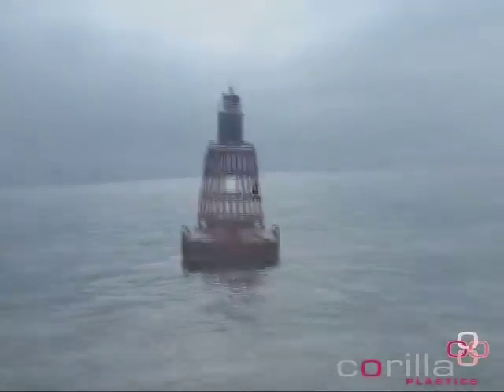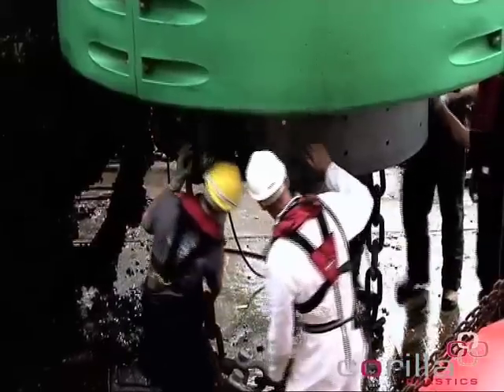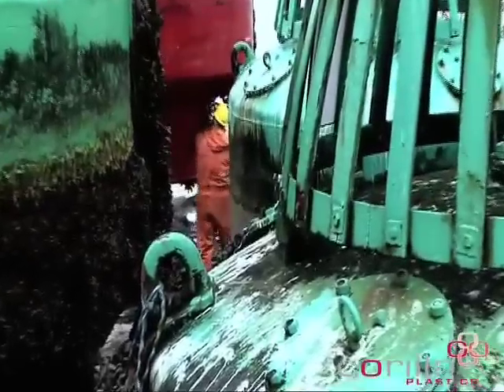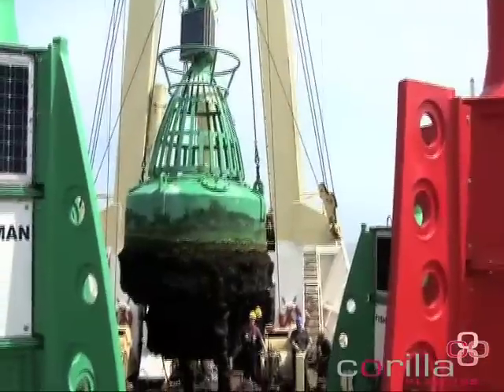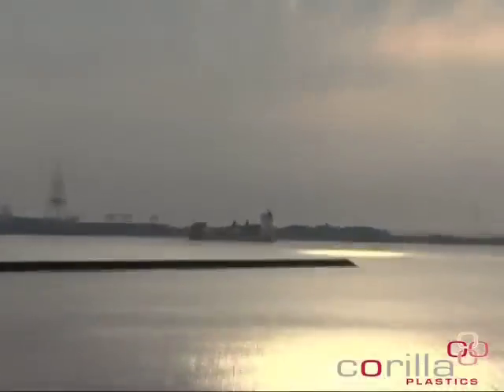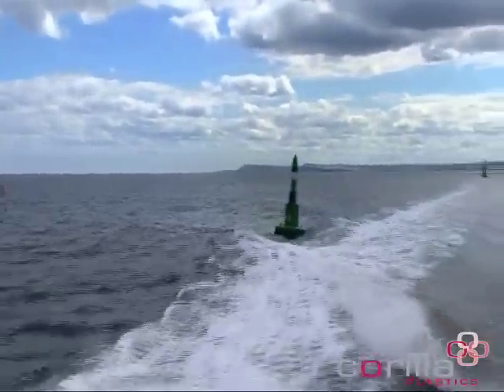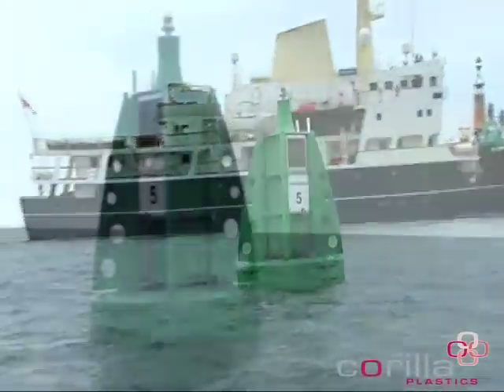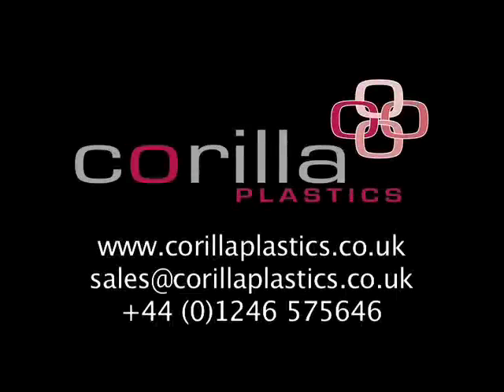Corilla Plastics Marine Buoys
Around the coast of Britain, ageing metal navigation buoys are being replaced by lighter, more durable and less expensive plastic buoys, designed and manufactured by British company, Corilla.
The plastic marine buoys have saved one port authority around £90,000 over 5 years in service boat and crewing costs and up to £4,500 per buoy in servicing costs over the same 5 year period.
Plastic marker buoys will serve the sea for generations. Their inherent advantages make them the obvious choice for the future.